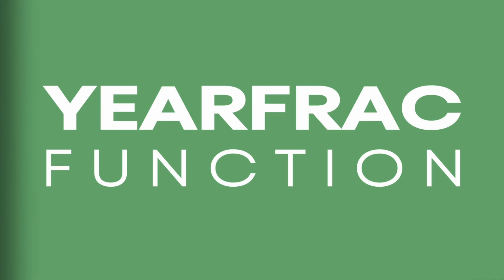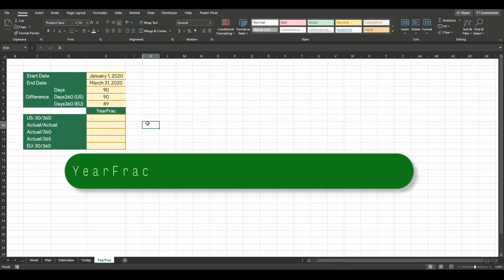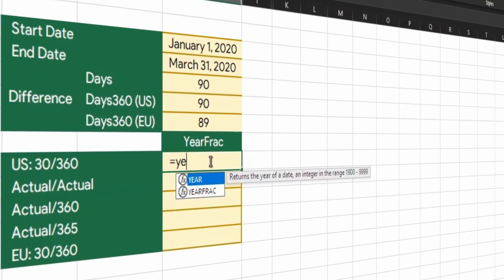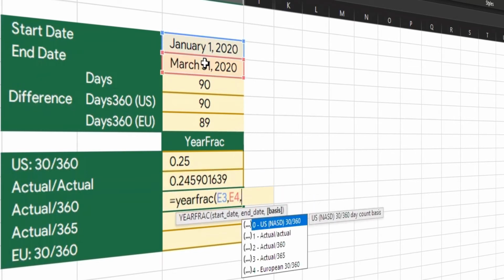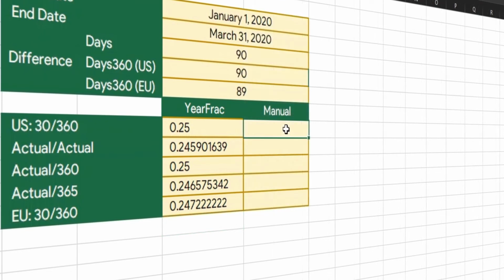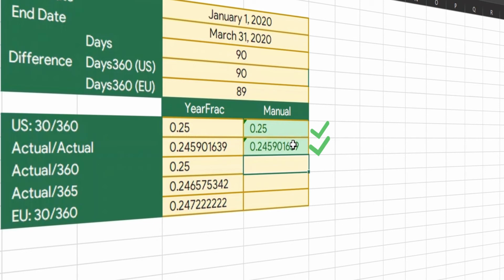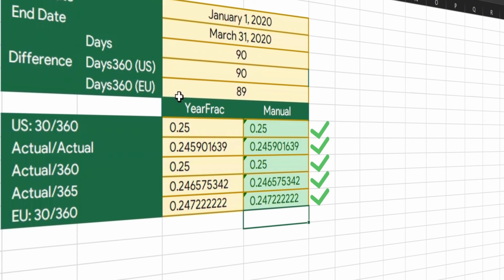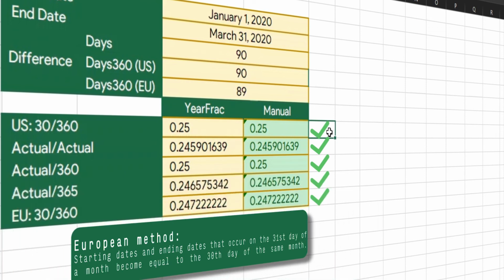How to use the YearFrac Function in Microsoft Excel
In this video you will learn how to use the YearFrac Function in Excel to return the fraction of a year represented by the number of days between two dates. It is typically used in finance to calculate portion of an interest period.

Time Stamps:
00:00 Intro
00:21 YearFrac Function
01:31 Manual Calculations
02:56 Outro